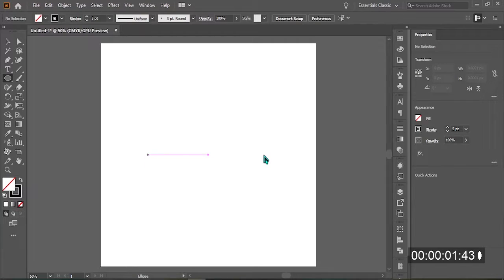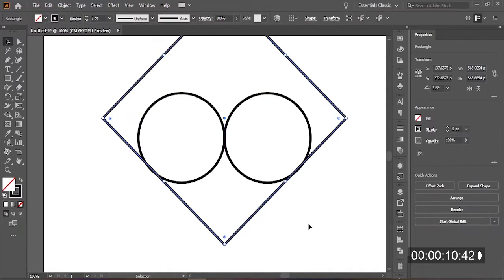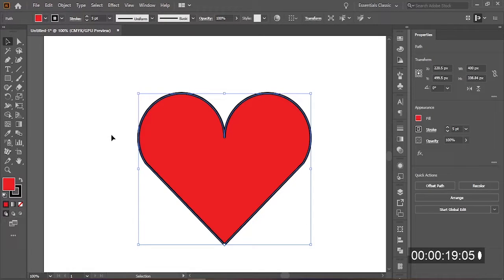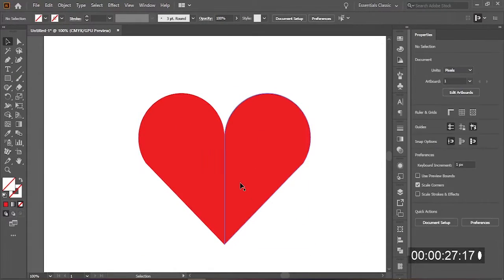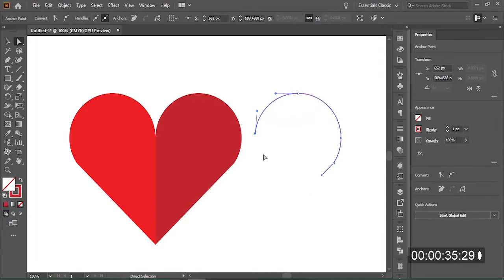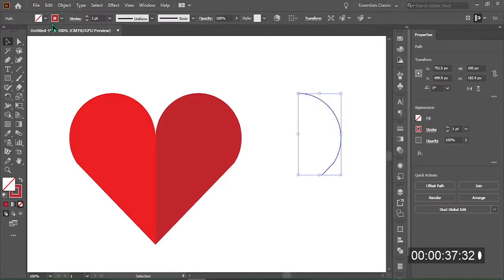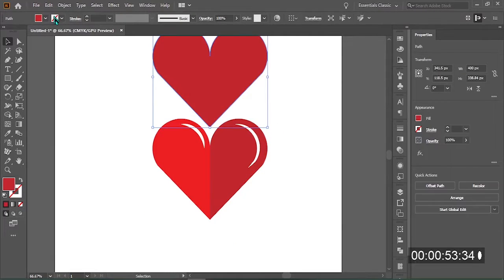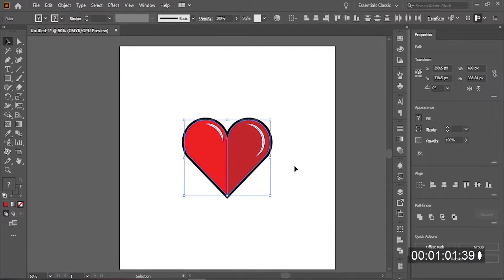Create a Vector Heart Shape in Illustrator | One Minute Tutorial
Create a Vector Hear Shape in Illustrator | One Minute Tutorial

create a heart shape in illustrator, best illustrator tutorial, adobe illustrator vector tutorial, a heart shape in illustrator, illustrator easy tutorial, illustrator tutorials, adobe illustrator tutorials for beginners, adobe illustrator tips and tricks, sketch to vector illustrator, speed art illustrator, curvature tool illustrator cc, pen tool illustrator, shape builder tool illustrator cc, illustrator tricks, illustrator step by step, graphic design tutorials
tutorial, illustrator, a tutorial for beginners, ethical hacking tutorials, vector art